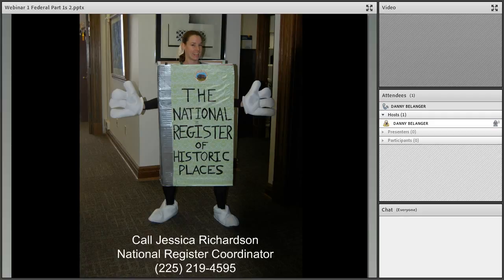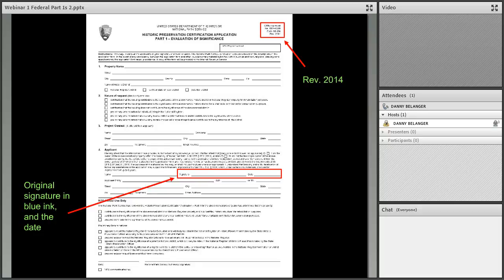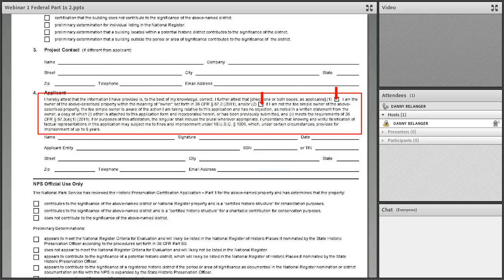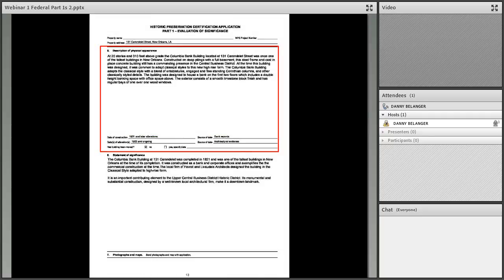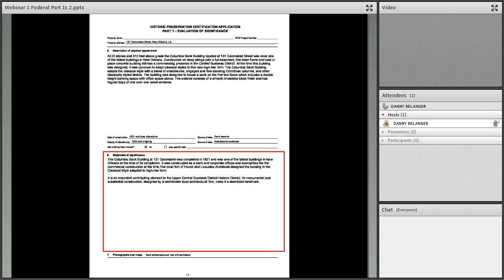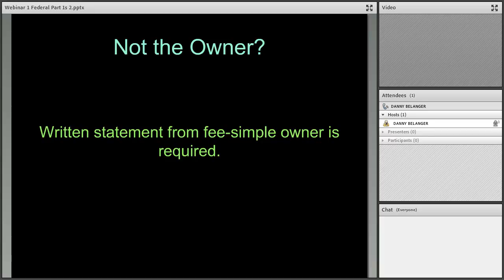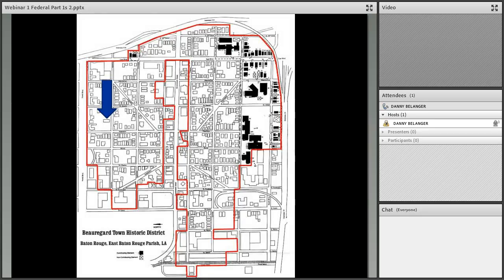Federal Historic Rehabilitation Tax Credit Application - 1b